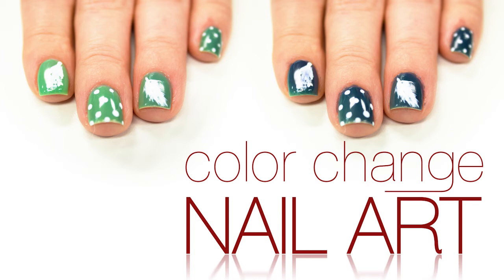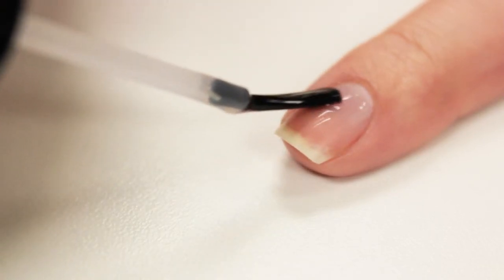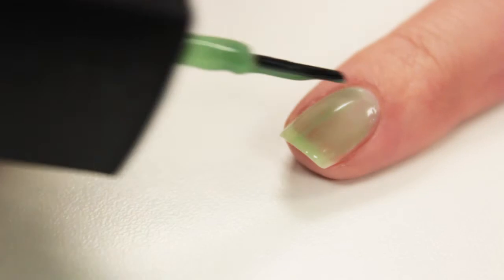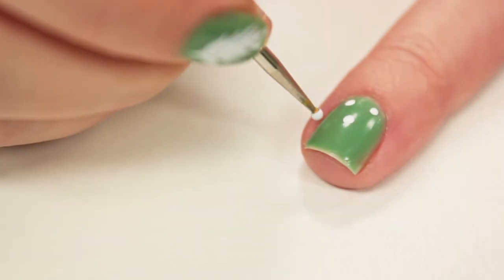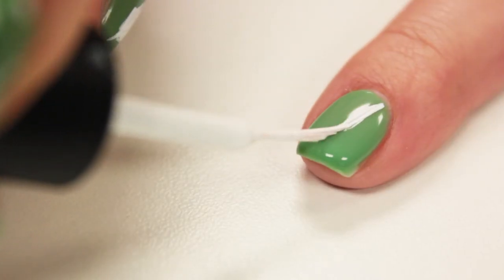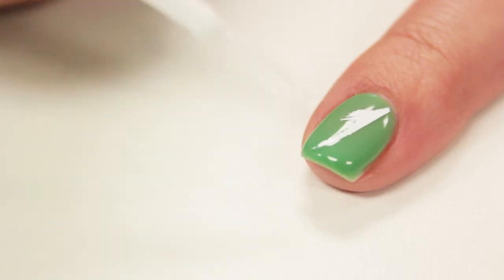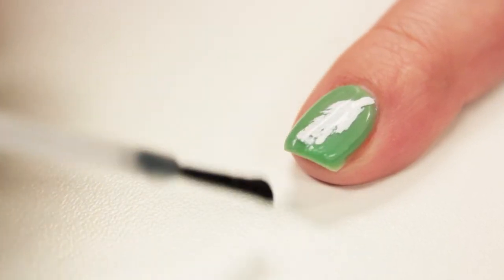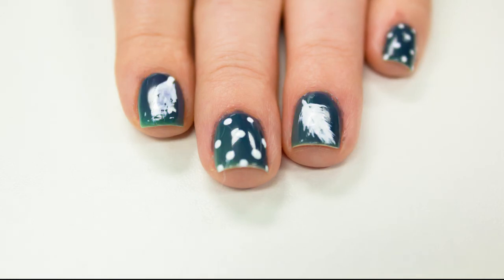Color Changing Feather Nails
For this feather and polka dot nail design, I used Del Sol's Nail Polish of the Month - Sparklin' Spring. It has a very unique color and a great color change. Hope you like it!